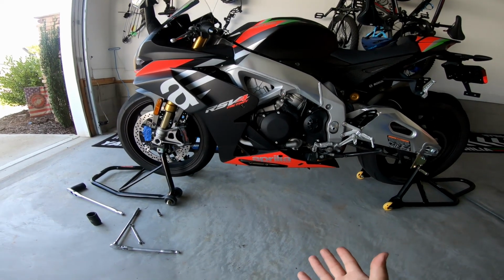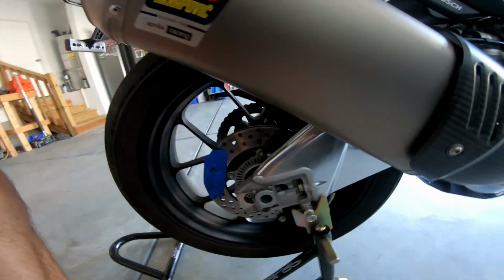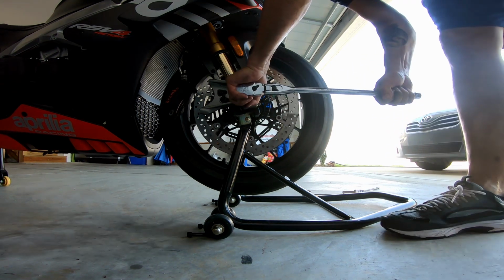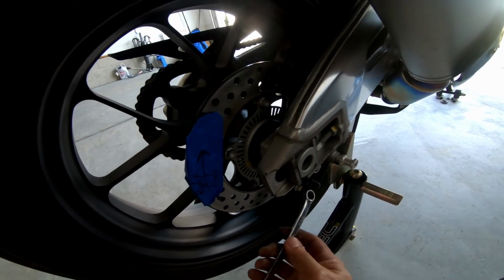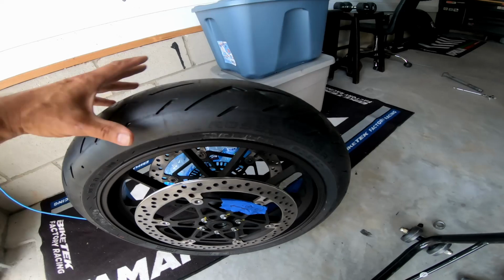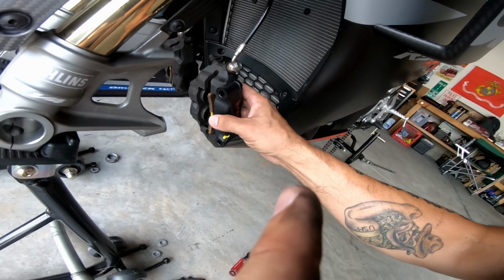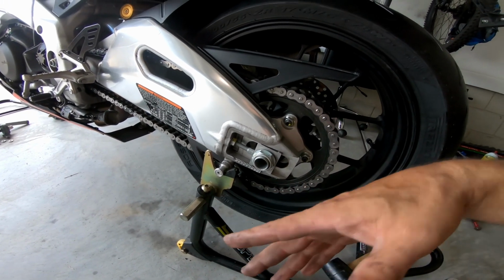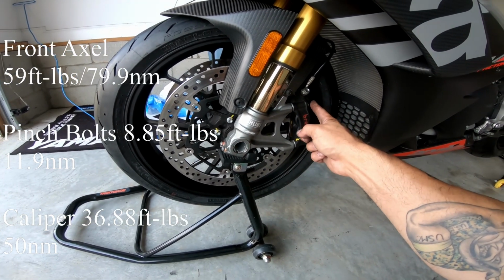Aprilia RSV4 - How to change tires and fix brake squeek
This video will show how to change the tires, mostly on wheel removal and reinstallation along with how to fix that annoying brake squeek you get on most bikes when you're coming to a stop.  Below I included the torque specs for the 2020 Aprilia RSV4.  I think these specs are good for the 2017 to 2020 RSV4 and Tuono's.

Front Axel: 59 ft-lbs/79.9nm
Front Pinch Bolts: 8.85 ft-lbs11.9nm
Front Caliper: 36.88 ft-lbs/50nm
Rear Axel: 88.51 ft-lbs/120nm
Rear Caliper: 22.13 ft-lbs/30nm